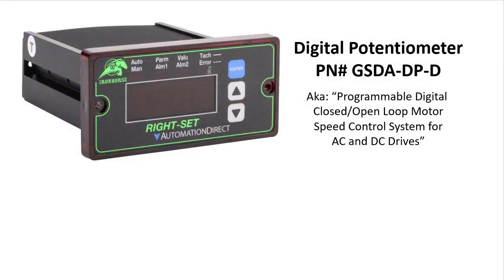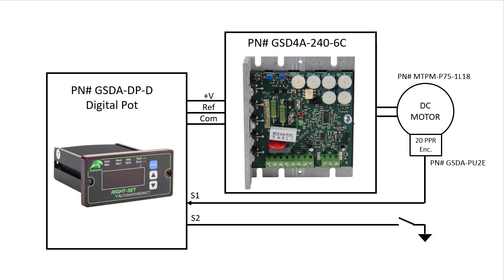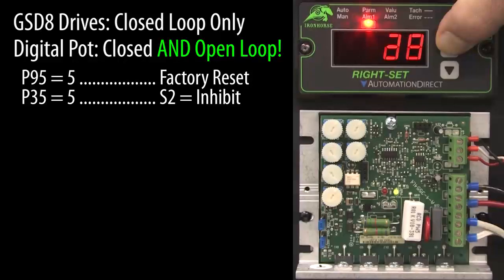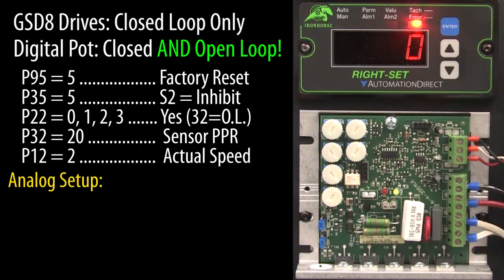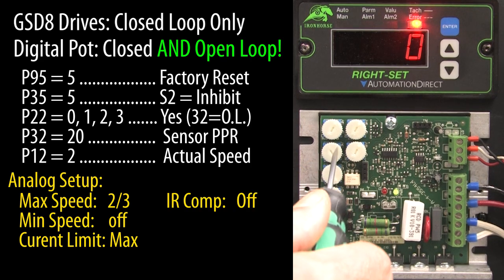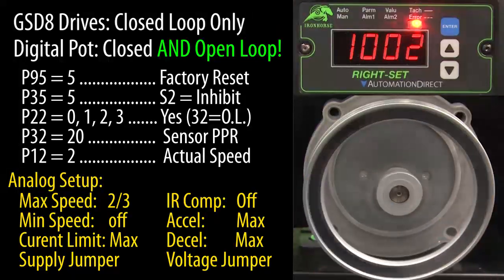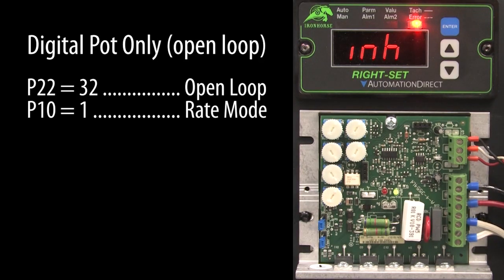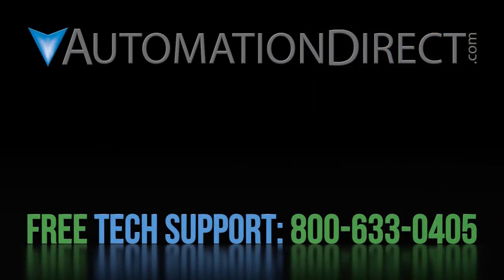IronHorse GSD8 DC Drive - Potentiometer for Closed Loop Control - from AutomationDirect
- The GSD8 Digital Potentiometer allows you to control an analog dc drive with the accuracy and precision of a digital dc drive. It both replaces the analog potentiometer and provides a feedback path so the DC Motor speed can be monitored. And it's super easy to use!  Join us in this video where we walk you step by step through setting up and using this IRNHORSE GSD8 digital potentiometer from AutomationDirect.com.